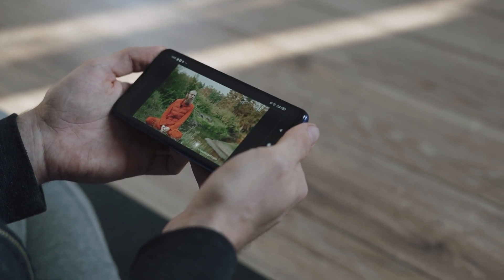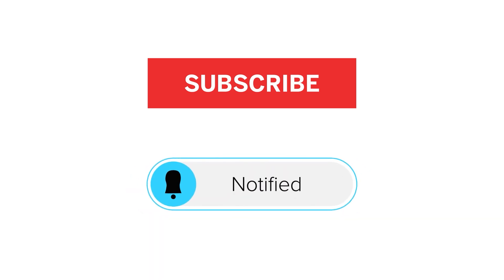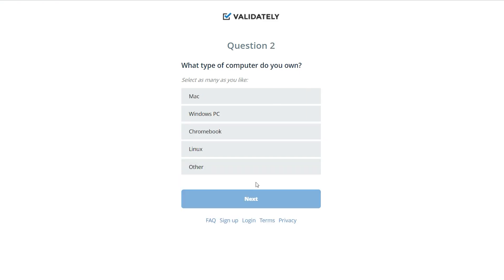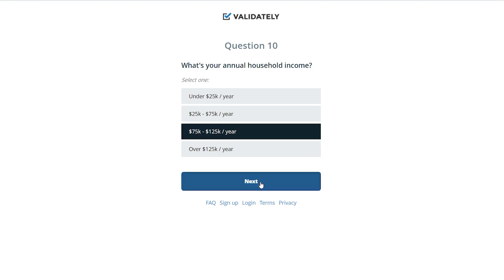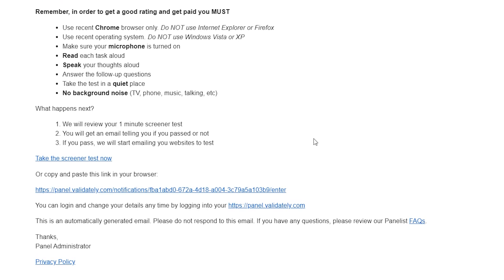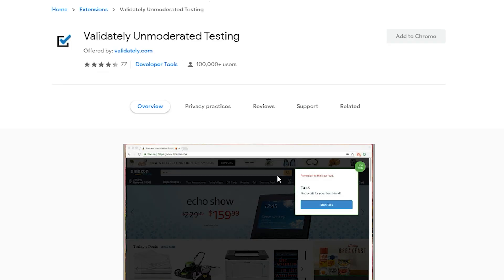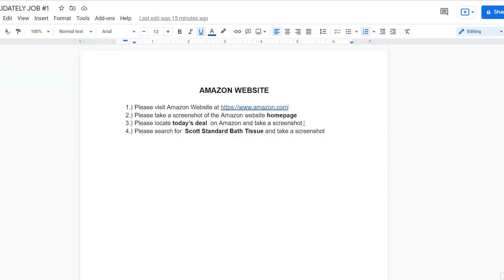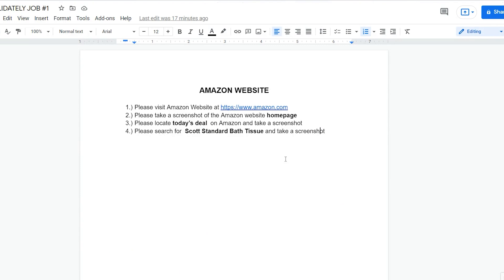How To Earn Money Online 2024 ( Free PayPal Money Fast 2024)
THE BEST BUDGET-FREE WAY TO MAKE MONEY ONLINE!

1. EARN $1,000! JUST Searching on Google |100% WORKING| (Make Money Online 2024)

2. EARN $600.00 using this App for Absolutely FREE! (Make Money Online 2024)

3. NO INVESTMENT! Receive $500 by Simply watching YouTube Videos (Make Money Online)

4. Fastest Way to Earn $500 Online With PayPal in 2024 (Make Money Online)

5. NEW Make $300+ EACH DAY typing names | $15 in 1 PAGE | (FREE Make Money Online)

In this video, I will tell you the best way to bring in PayPal cash. Bring in PayPal cash quickly and effectively with this step-by-step instructional exercise to earn money. I as of late sorted out a way of bringing in PayPal cash quick over 900 dollars each day you should simply sign in to this webpage over this new site I'm going to show you presently results are not promised you might acquire more than this the equivalent or somewhat less however I can let you know a certain something on the off chance that you don't follow the specific strides all through this whole video, results like this will not be feasible for you so make a point to stick all through this whole video and don't skip any of the means.

Digital Cash Flow can help you realize your goals by showing you how to generate money online with step-by-step instructions on how to make money from home on this channel. It will also show you the most up-to-date financial advice as well as how to make money online using in-depth ideas and approaches.

This applies whether the earnings or income examples are monetary in nature or pertain to advertising credits that may be earned (whether such credits are convertible to cash or not). This is true whether the instances of earnings or income are monetary or relate to marketing credits that could be obtained (whether such credits are convertible to cash or not).